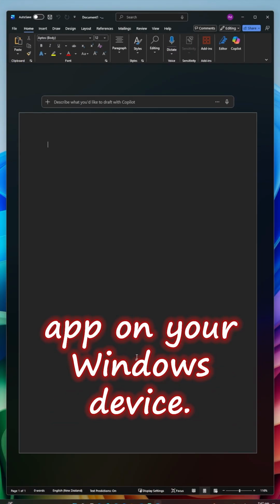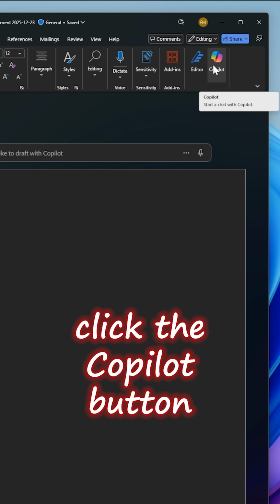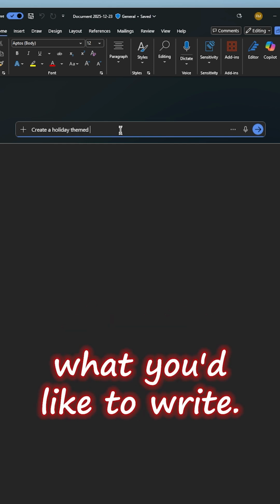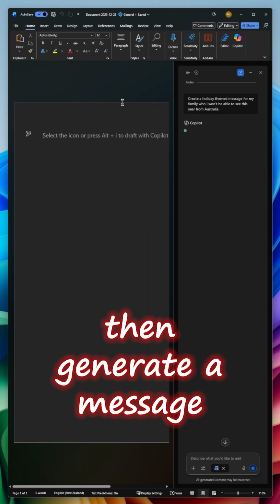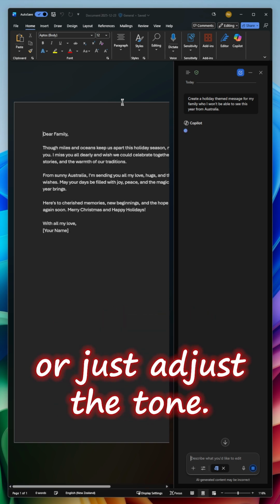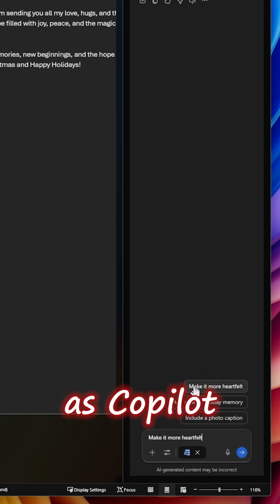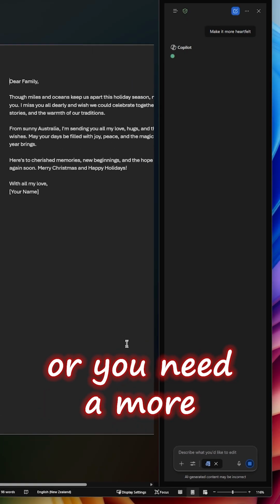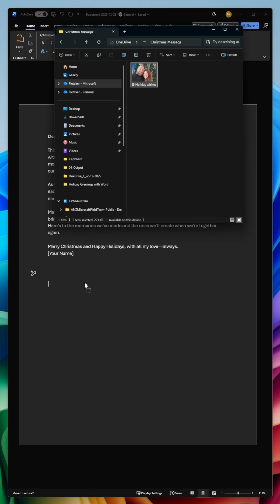Holiday Greetings with Word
Last minute requests coming through to overwhelm you on Christmas Eve! There might just be an easier way. maybe. you'll have to watch to find out!